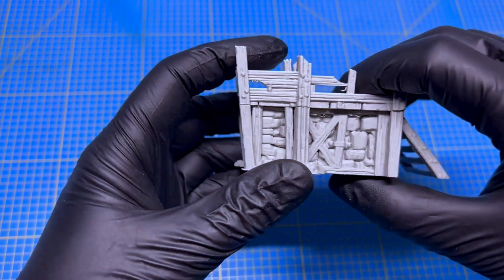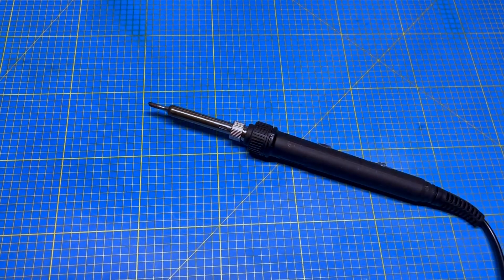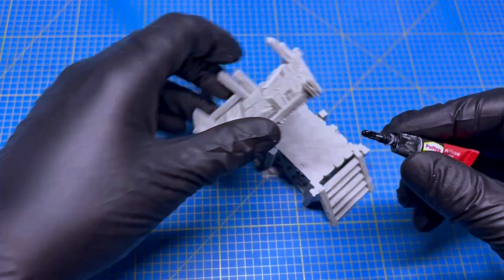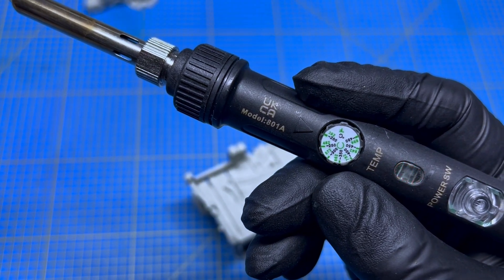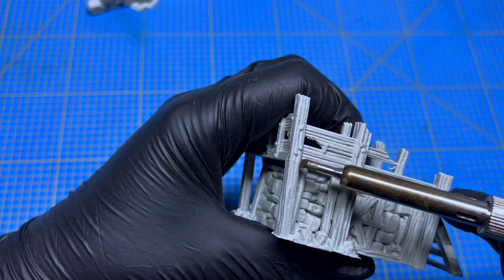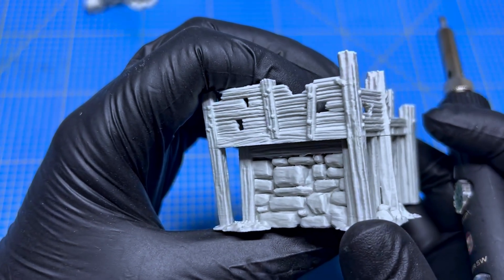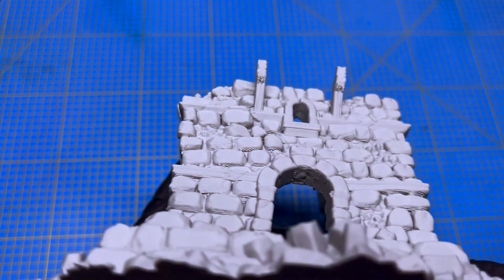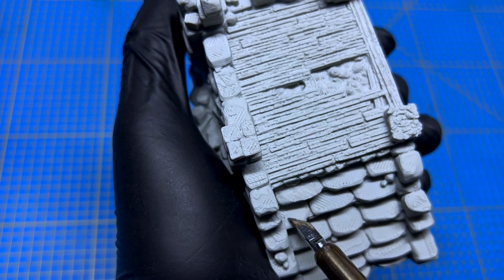How to Remove 3D Print Seam Lines Easily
🔧 Make Seam Lines Disappear from Your 3D Prints!
In this video, we show you a super easy way to remove seam lines and fix surface imperfections using a simple soldering iron. No sanding, no mess — just clean results in minutes!

✅ Perfect for PLA
✅ Great for joints and small defects
✅ Simple, fast, and beginner-friendly

For those in the USA 🇺🇸
For those in the EU 🇪🇺

🎲 Love 3D printing for tabletop games?

🏰 Forgotten Towns 2 – Late Pledge Now Open!